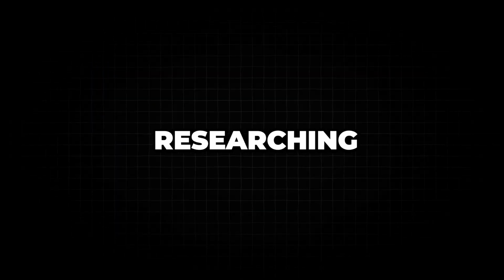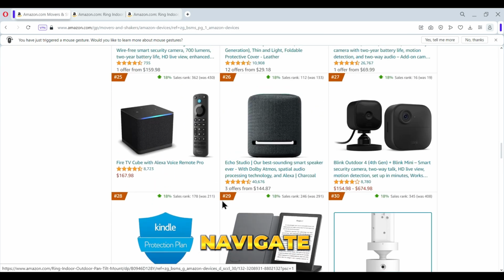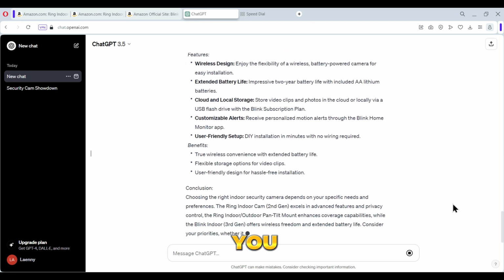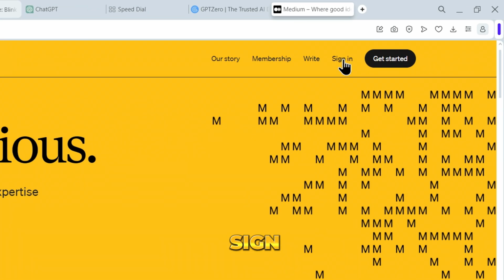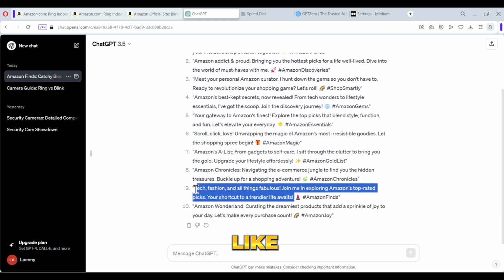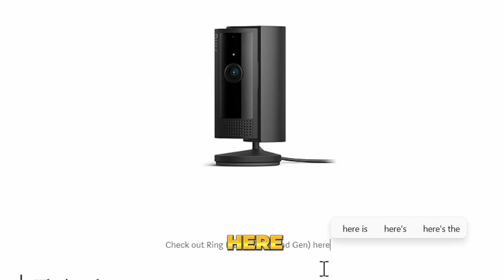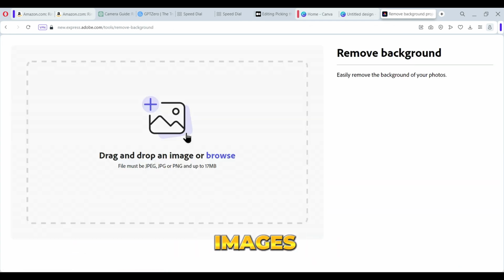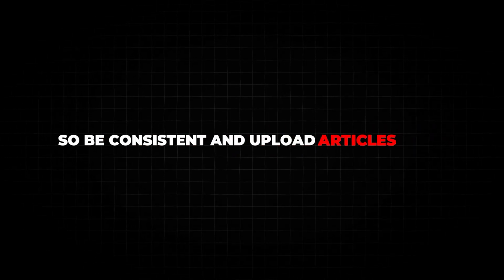How to Make Money On Amazon Affiliate Marketing in 2024! (NO WEBSITE NEEDED)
In this video, you will learn how you can make money from Amazon without any experience or a website. You will learn the 5 simple steps that anyone can follow to start earning commissions from Amazon in 2024. This is the easiest and fastest way to make money online with Amazon affiliate marketing.

🔗 Recommended YouTube Videos
Try Invideo AI VIDEO MAKER For Free!
The best VPN service for online security and privacy!
 ⚙️ Time stamps
00:00 Intro
00:14 Step 1
01:14 Step 2
02:44 Step 3
03:57 Step 4
04:51 Step 5
12:12 Tips